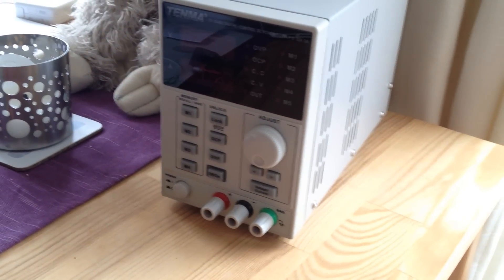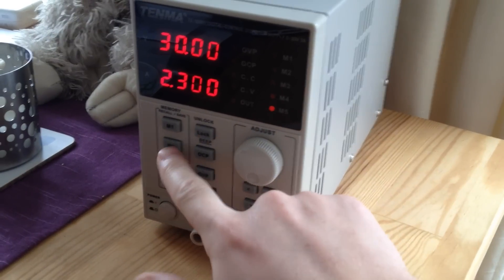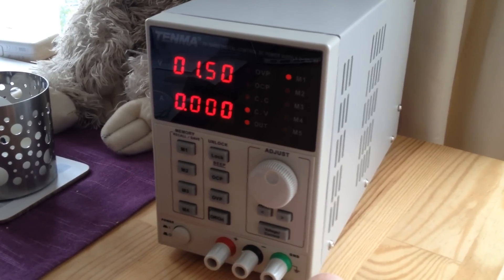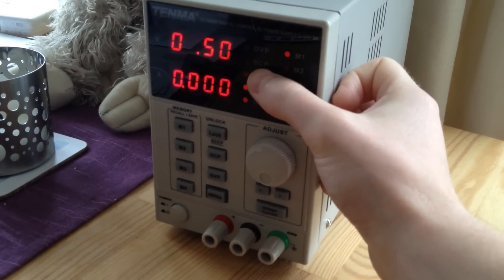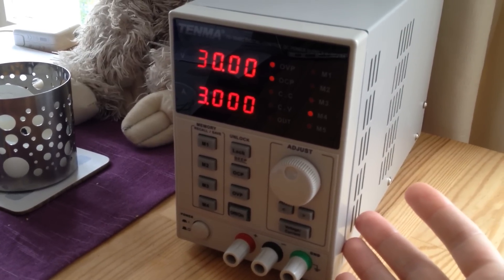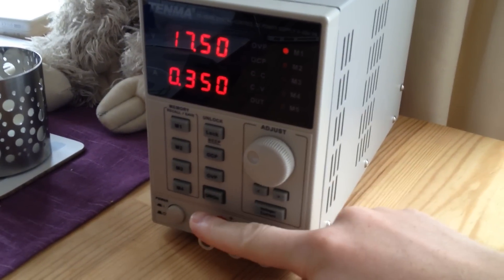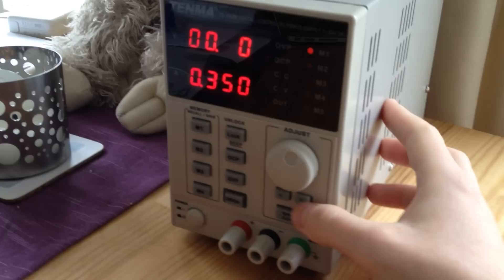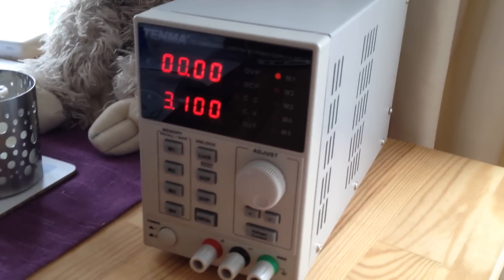Tenma 72-10480 Bench/Lab power supply review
Layman’s review of this basic bench power supply.

I don’t actually test the output in this video as I didn’t have the tools handy, but its short-circuit current is 3.07A (set to 3.1A) and voltage 30.8V (set to 31V). It seems to perform reasonably well under load.

The UI is pretty crummy — my main complaint is it’s difficult to adjust the output while it’s on, so you’d have a hard time manually ramping up/down voltage. There's no input for computer control of course, rotary encoder only.

Overall though, not a bad power supply for the cost. I got mine for under £50 delivered